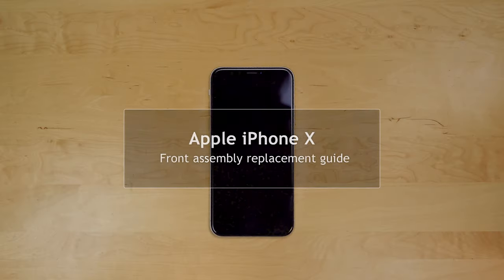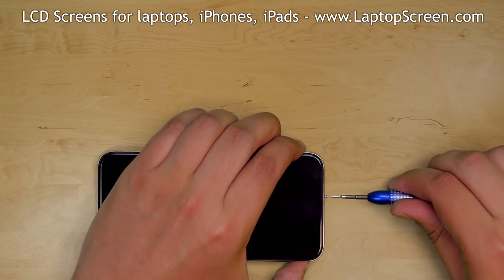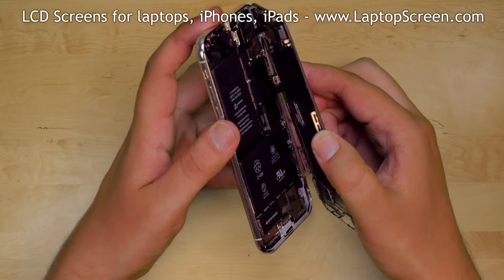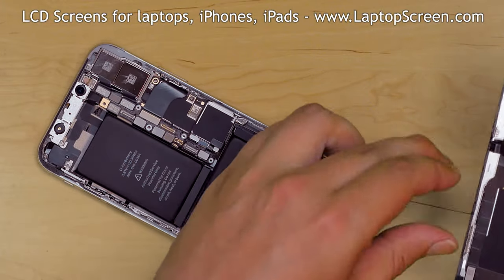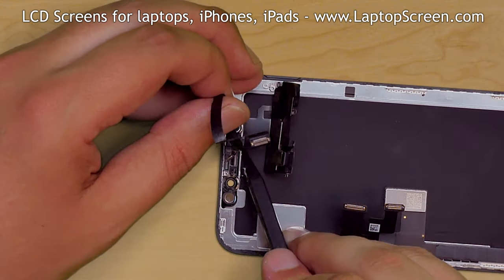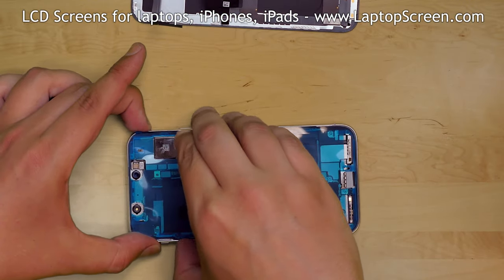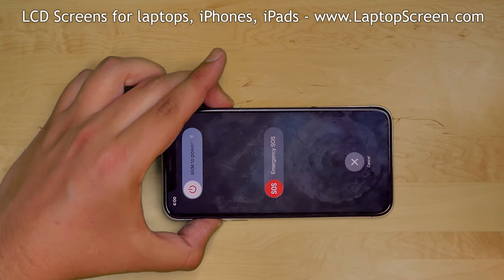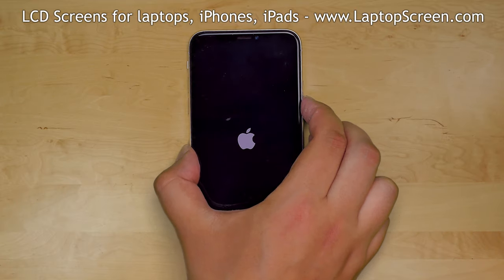iPhone X screen replacement / digitizer glass and LCD re-installation instructions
This is a guide on replacing the front assembly on the Apple iPhone X.

For the installation process we’ll need the following tools:

- Heat Gun
- Plastic pick
- Tweezers
- Suction cup
- Small tri-wing screwdriver

The front assembly consists of the frame, the glass digitizer and the LCD screen. You will need to replace the entire front assembly if any of these components are broken.

Turn the phone off by holding the power and the Up-volume buttons and confirm the shut down on screen.

Remove two pentalobe screws at the bottom of the phone.

Use a heat gun to warm the adhesive around the perimeter of the iPhone. Place a suction cup near the bottom edge and while providing some tension insert a plastic pick between the display assembly and the main body. Gently move the plastic pick around the perimeter separating the display assembly from the main body. Please note, there are cables located near the right edge of the phone and there are hooks at the top edge holding the display assembly. Keeping that in mind unlatch the top edge and open the phone to the right side.

Now we have access to the connector shield. Using a Tri-wing screw driver carefully remove 5 screws securing the large shield. Remove the shield.

Using a plastic pick open the battery connector and bend the lead away. Next pick open the front speaker and sensors connector, the touch digitizer connector and the LCD connector. Separate the screen assembly from the main body. We will be replacing the waterproofing adhesive, so all of the original adhesive needs to be removed from the edge of the phone. Use a plastic pick to clean out the adhesive from the edge.

The replacement display assembly does not contain the front speaker and sensors, we will be transferring them from the original display. Remove three tri-wing screws and unfold the speaker. Using a plastic pick carefully pick out the sensors from its placement and separate the entire garland from the display.

Take out the new assembly and place the sensors in their appropriate locations, fold over the speaker and replace the three tri-wing screws.

The waterproofing adhesive comes on convenient plastic sheets cut to the shape of the edge of the phone. Remove the backing plastic of the adhesive shape. Apply the shape to the perimeter of the phone and press the adhesive into place. Carefully begin removing the plastic making sure that the adhesive stays on the perimeter of the phone.

Put the new display assembly to the right edge of the phone and reconnect the touch digitizer connector, the LCD connector, then the front speaker and sensors connector. Carefully reconnect the battery connector. At this point the new display can be tested, put the display down and press the power button. The start up graphics appears and we can shut down the phone.

Replace the large connector shield and secure it with 5 tri-wing screws.

To properly close the display keep the position of the top edge latches in-mind and start by latching the top edge. Then firmly press around the perimeter of the phone snapping the display assembly in-place.

Replace two pentalobe screws near the lighting connector. Turn the phone on and we're done!